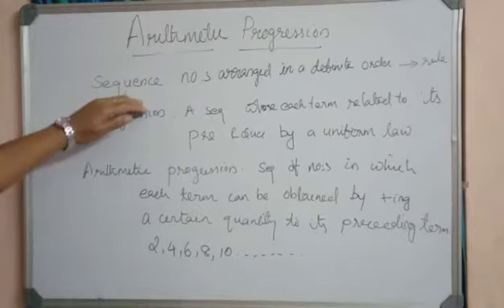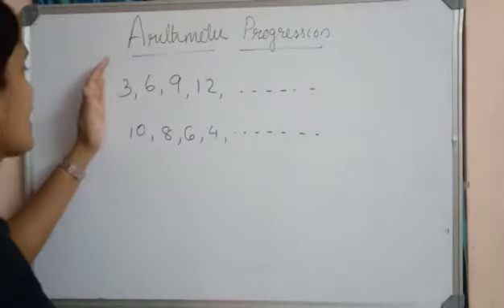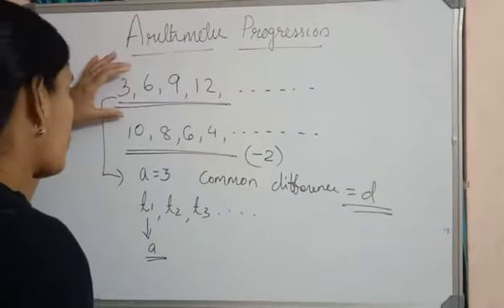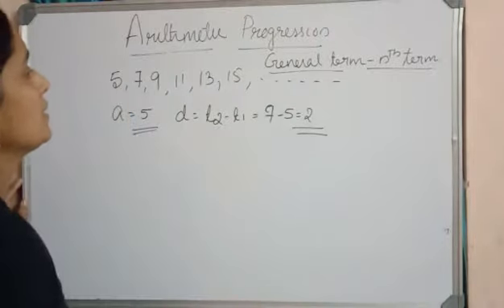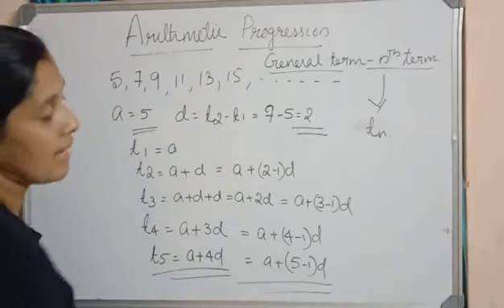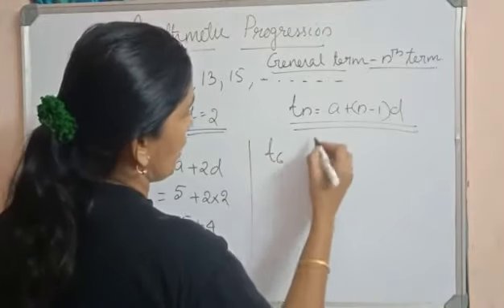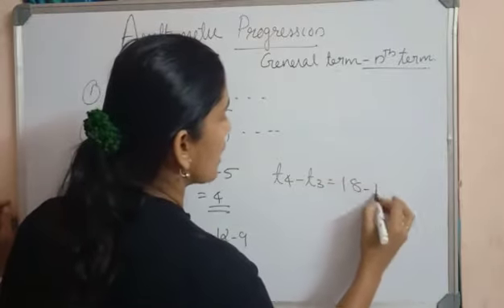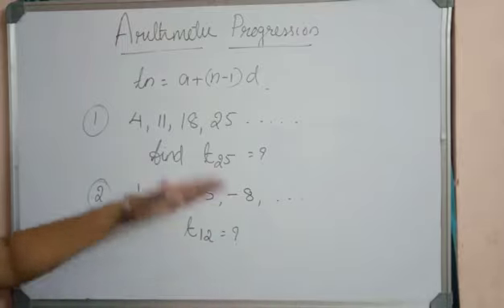53 : Arithmetic Progression (AP) | Class 10 | By , Ms. Anila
Arithmetic Progression
Introduction
Definition
Finding the n th term of an AP